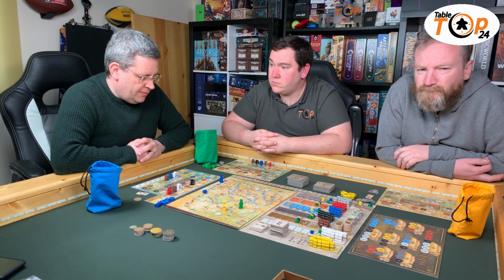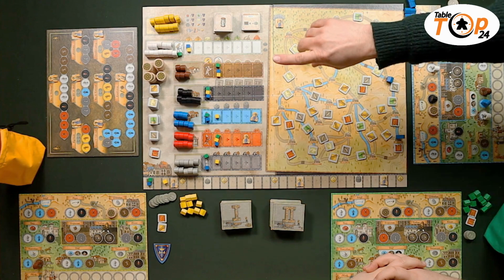Would Play Again?! Orleans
Welcome to Tabletop 24 and our discusion about Orléans and if we Would Play Again?!